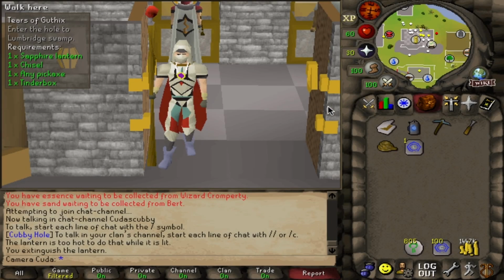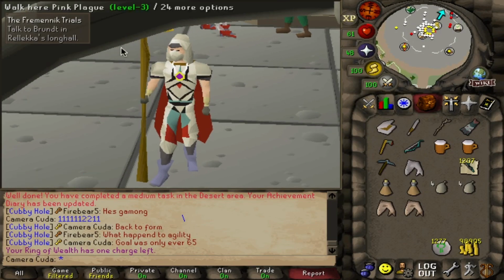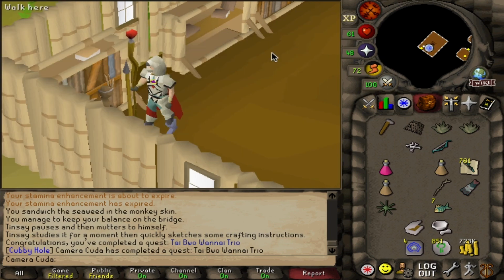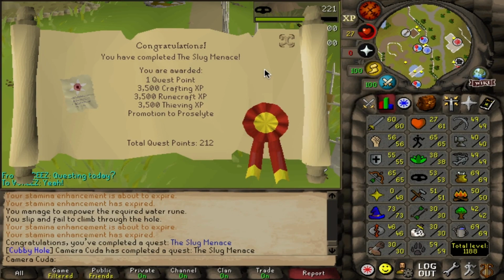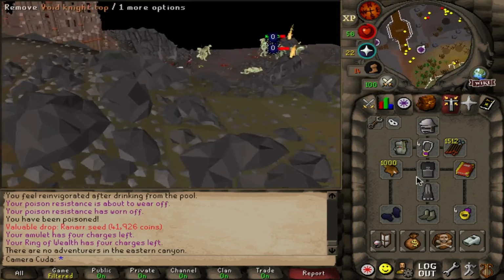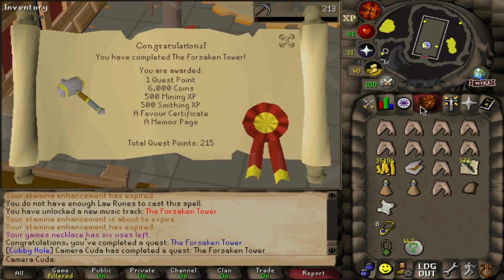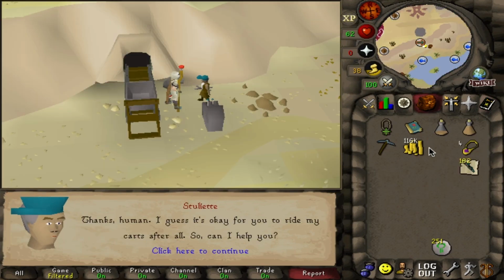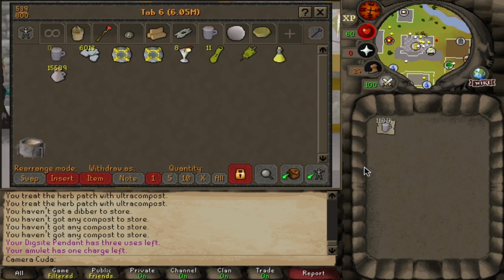The FASTEST Favor in all of Zeah | OSRS Macroefficient Main #11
In this episode of my OSRS main progression walkthrough, I aim to complete a very lengthy grind in our journey: Zeah favor for all 5 houses.  Along the way we also complete some other overdue quests and continue our journey to the quest cape.